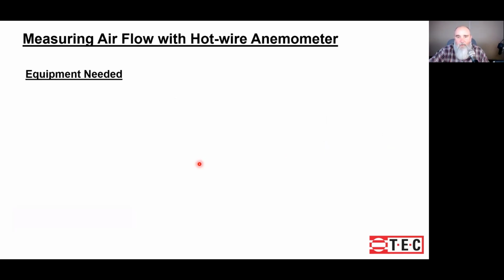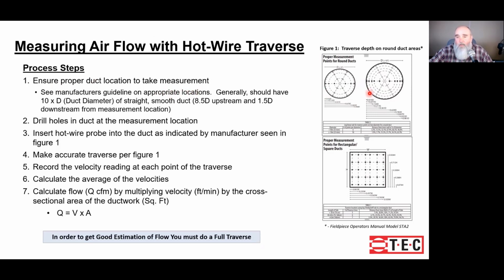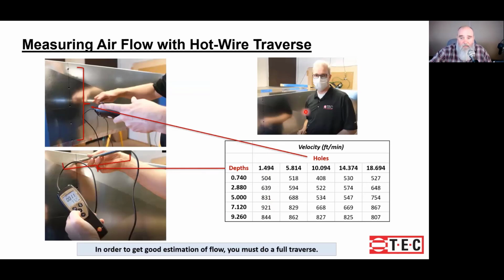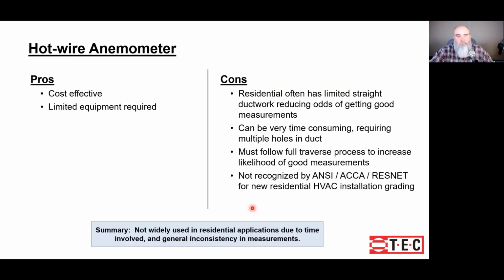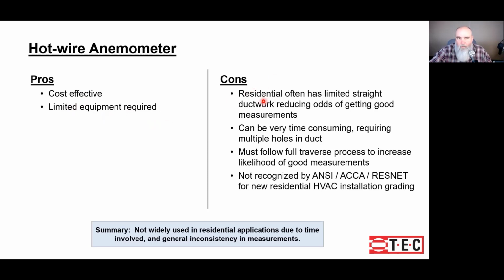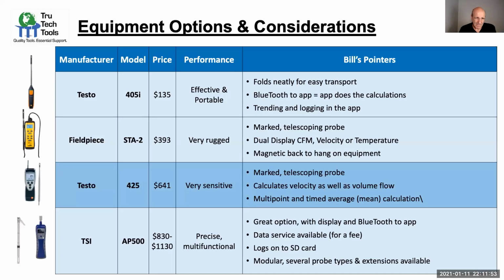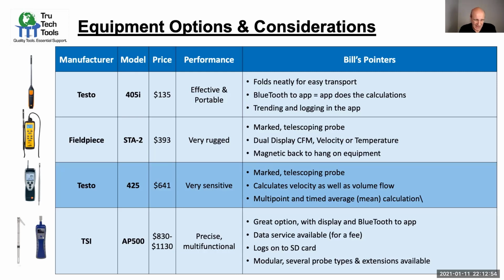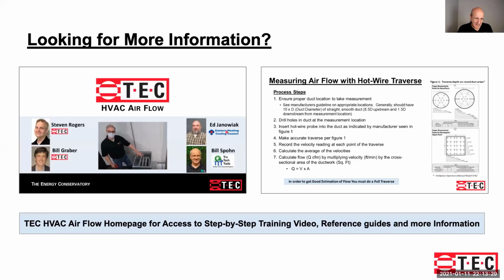HVAC Air Flow_Overview_Hot-wire Traverse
This video is part of the TEC HVAC Air Flow training overview series hosted by Ed Janowiak and Bill Spohn. This video provides a high-level overview of how to measure total system airflow using a hot-wire anemometer traverse